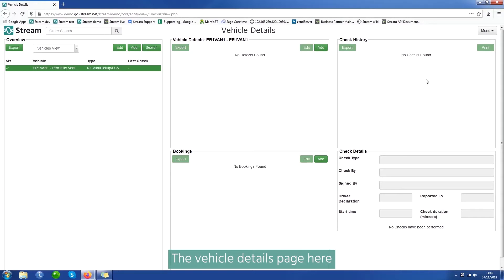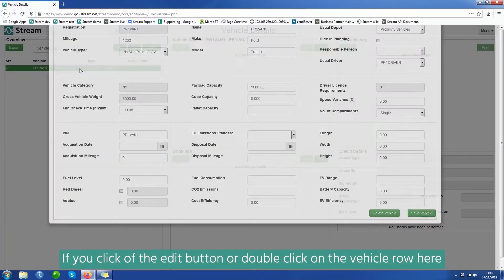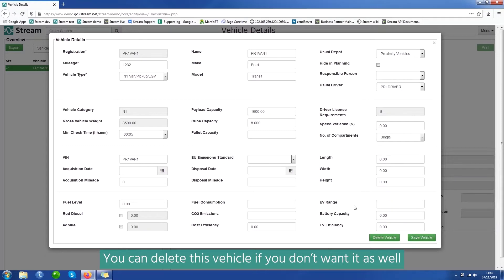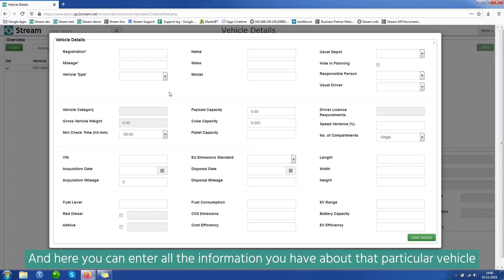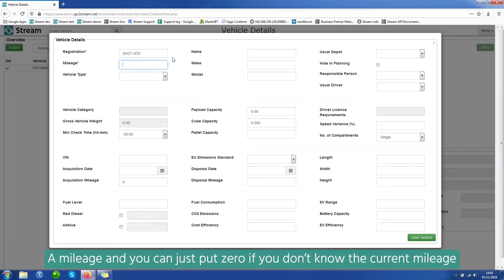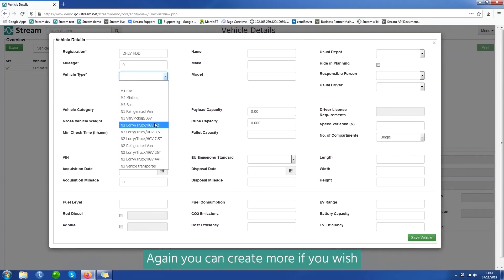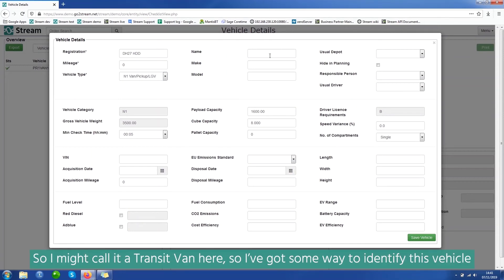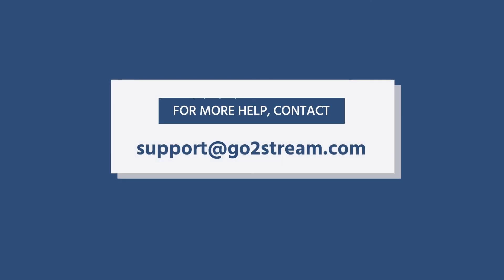Stream Check Onboarding Guide - 2. Managing vehicle details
Manage vehicle details in Stream Check